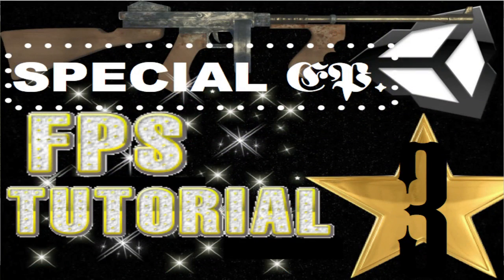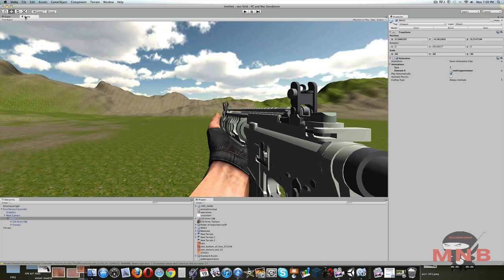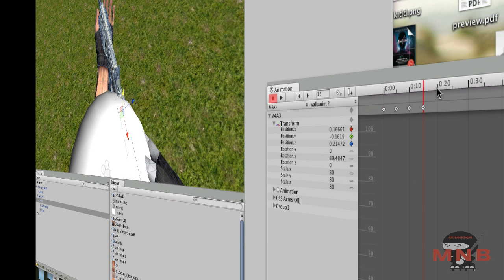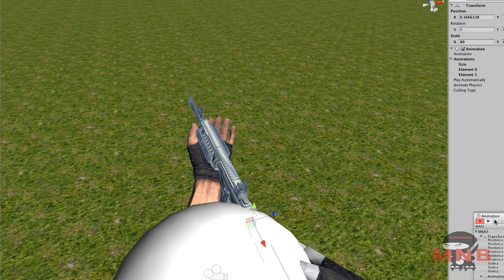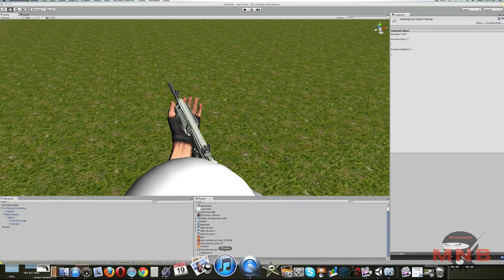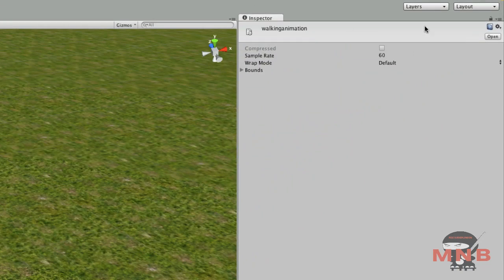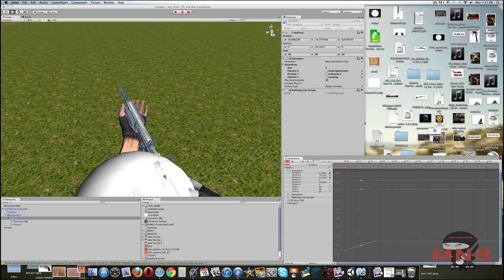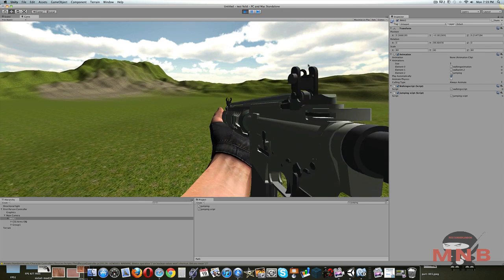Unity FPS Tutorial 3 - Animation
Unity FPS Tutorial 3

An account to my forum is required to download this package.

Need help? I made a BRAND NEW FORUM dedicated to answer questions, and to connect the community in this awesome website full of free projects recourses etc! Check it out